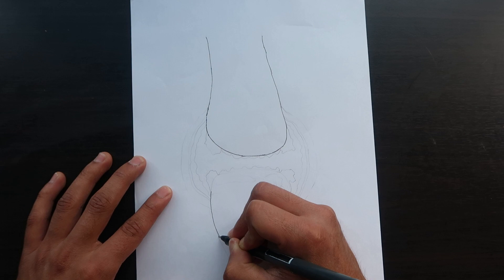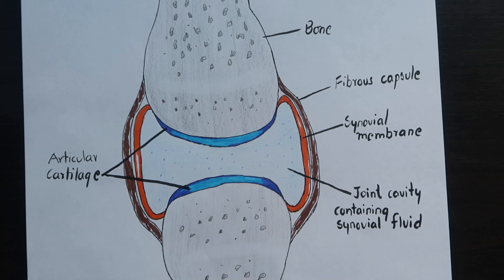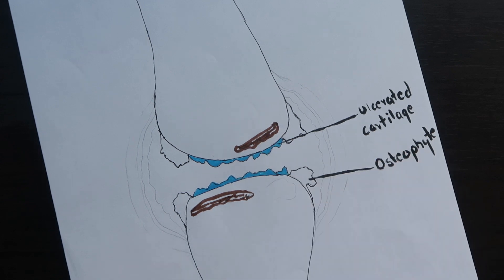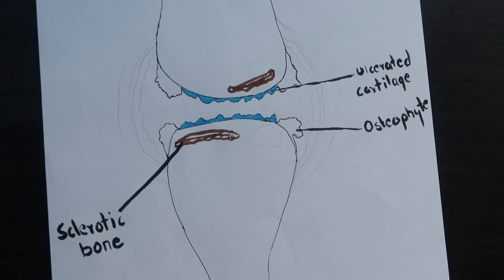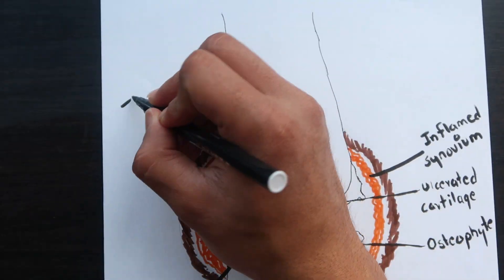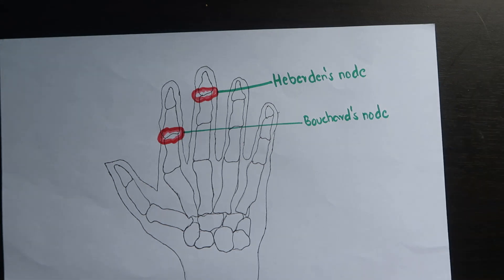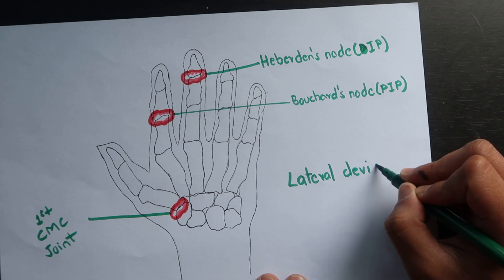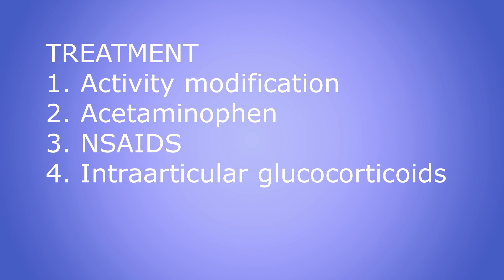Osteoarthritis- Features and Treatment- Visual learning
Learn about Osteoarthritis with hand drawn pictures.